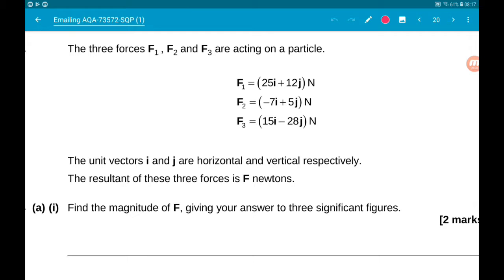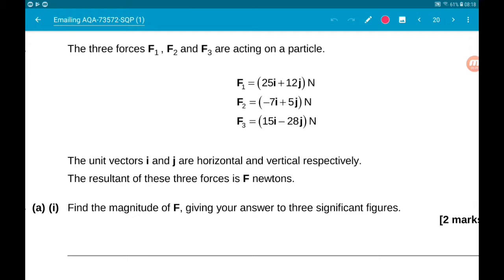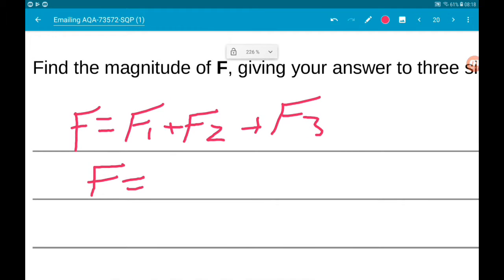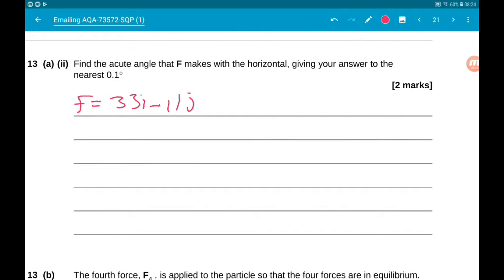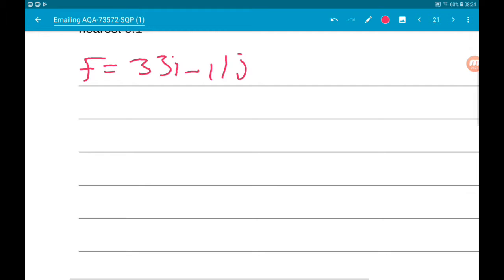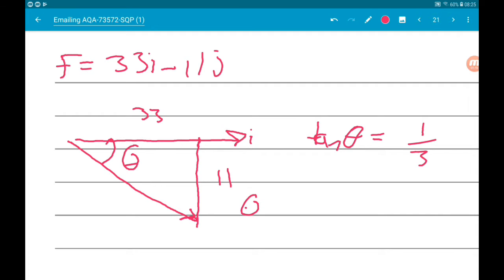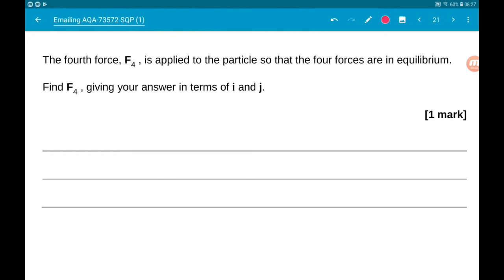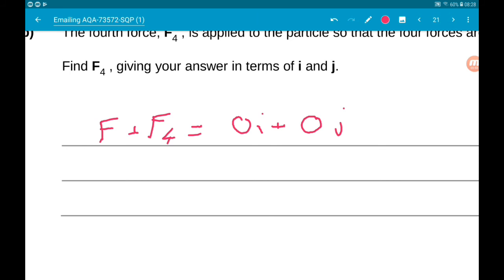AQA A Level Maths Specimen Paper 2 Walkthrough Question 13: Mechanics - Forces in Vector Form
The mechanics section of the AQA A Level Maths Specimen Paper 2!

Dealing with forces in Vector form; finding the resultant, calculating an angle between vectors and finding a force to produce equilibrium.